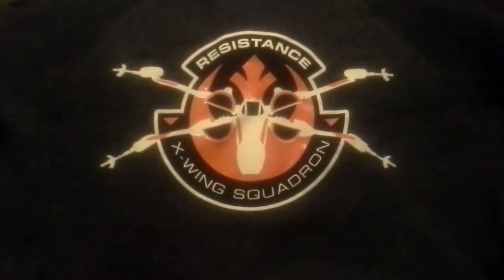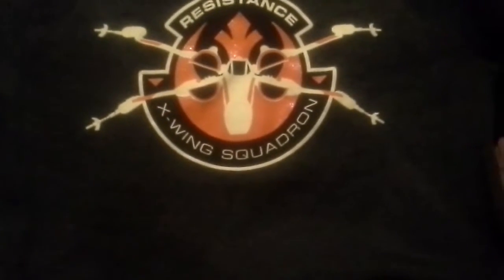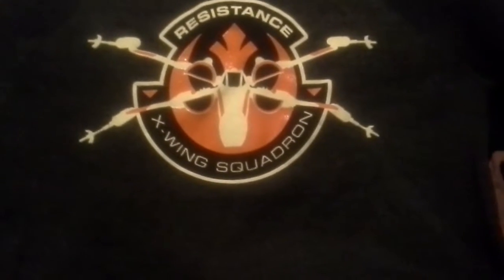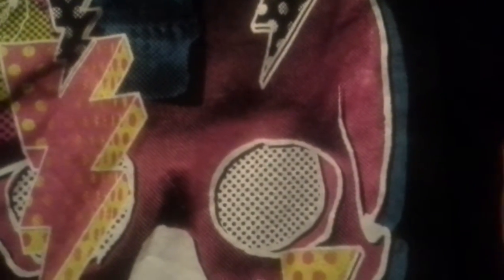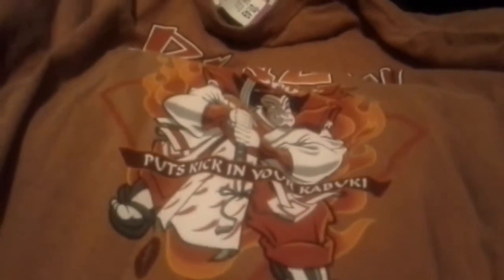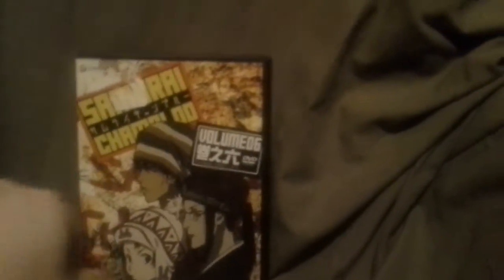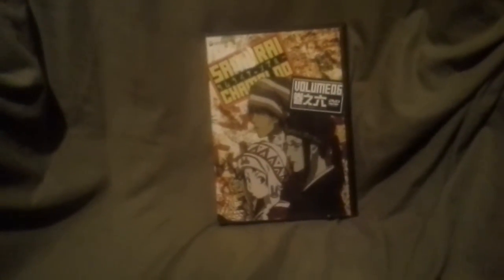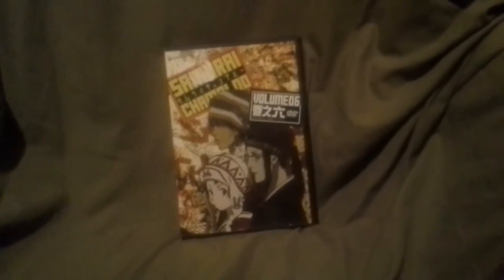Stuff from Value Village part #2